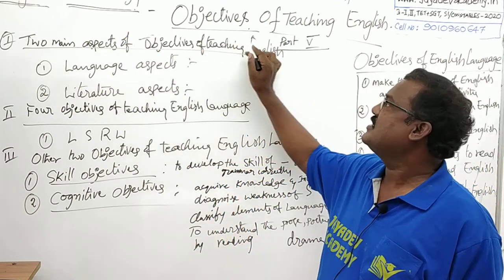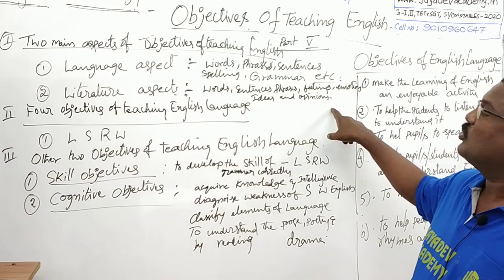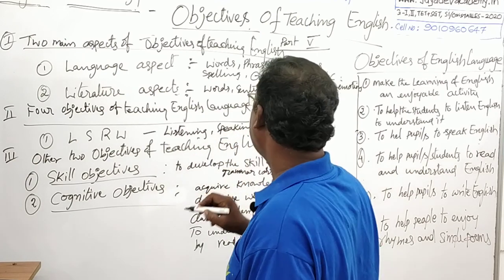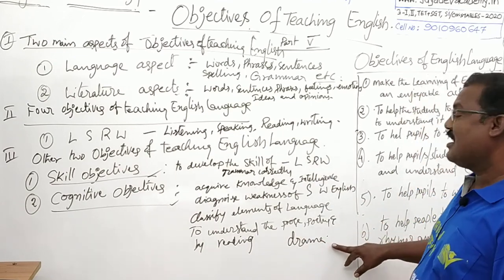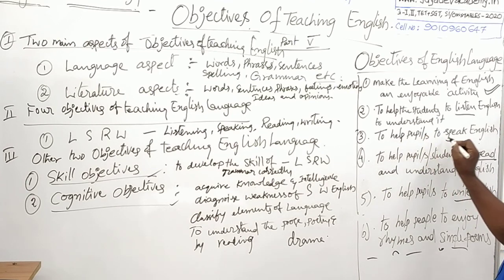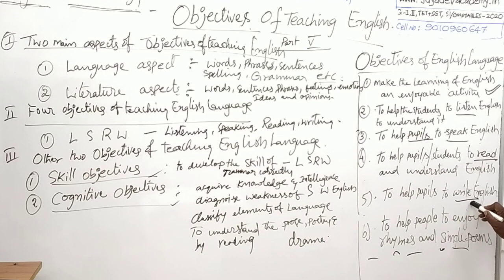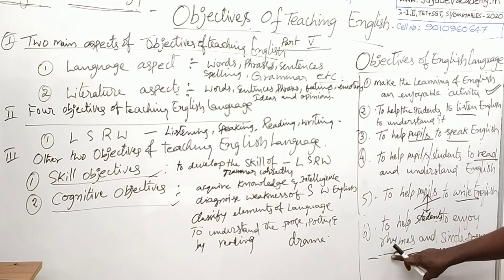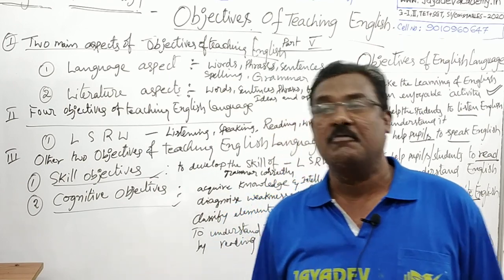AP DSC - SGT + TET / SA || OBJECTIVES OF TEACHING ENGLISH (English Methodology) By T.BAJI SIR